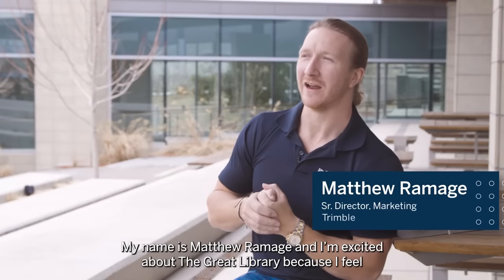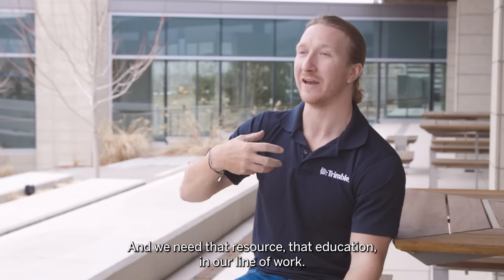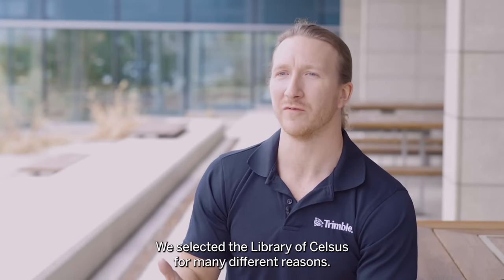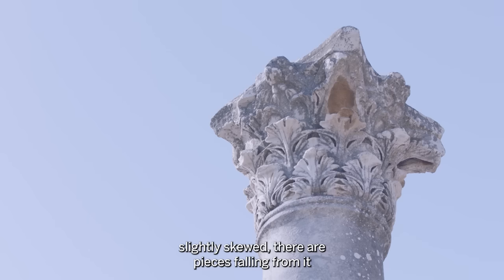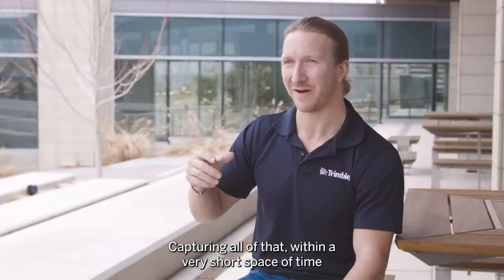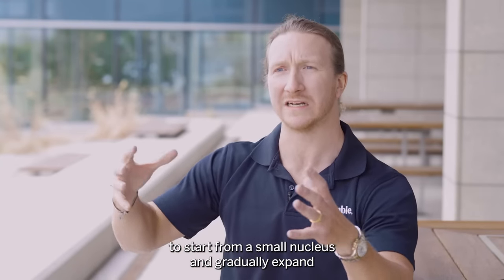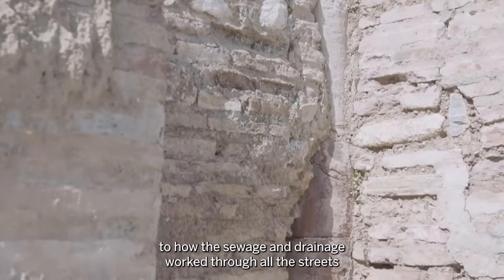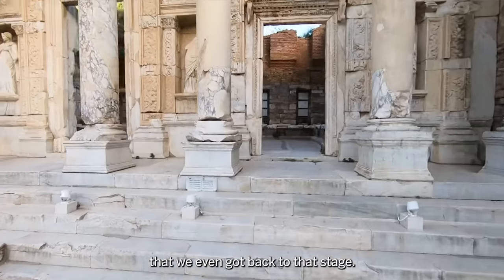Impressive engineering at the ancient Library of Celsus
Telling the story of the future of construction from an ancient Roman landmark may seem odd... but in reality, it's the perfect starting point! Matt Ramage, project creator, explains two major reasons behind our decision.

First off, using The Library of Celsus (built in 135 AD) as our location gave us the perfect challenge to showcase how modern construction technology can tackle the challenges of even the oldest buildings. Second, we were inspired by the innovative engineering and design behind the Library of Celsus, which pushed us to create our own example of cutting-edge construction innovation. Join us on this exciting journey as we explore the future of construction while paying homage to the past.

0:00 Intro
0:16 Showing the future of construction
0:31 Testing the limits of modern tech on a crumbling ancient site
1:16 Ephesus: a city FAR ahead of its time
2:01 Advances in modern construction